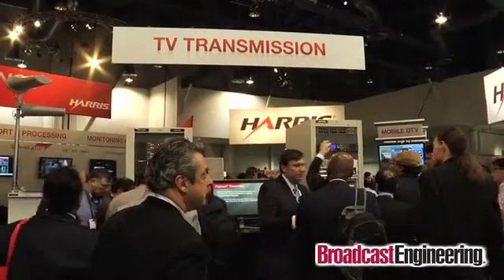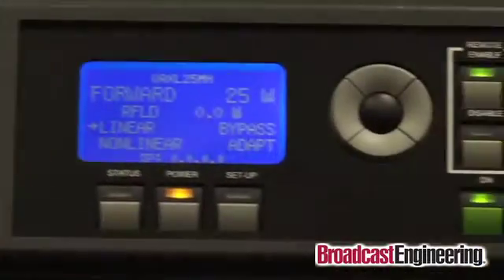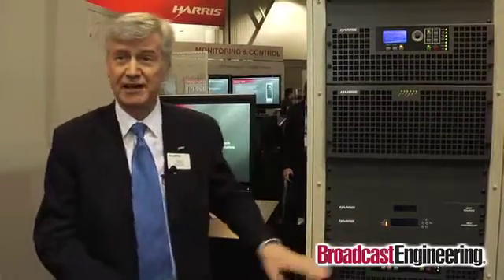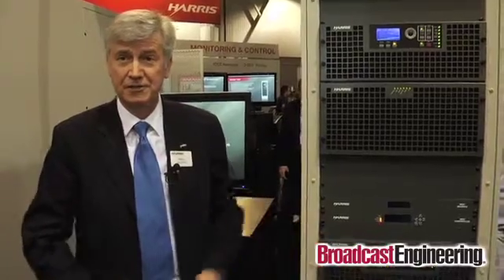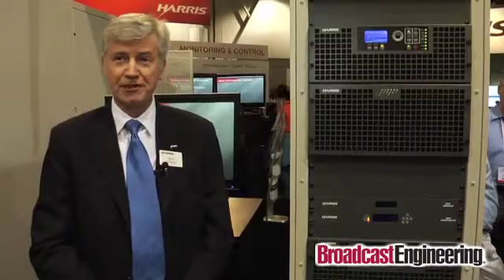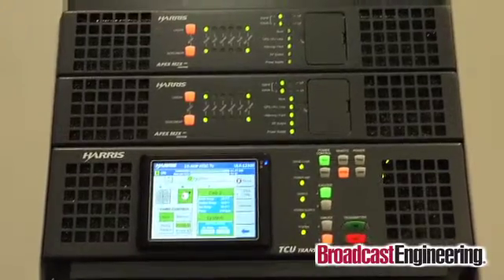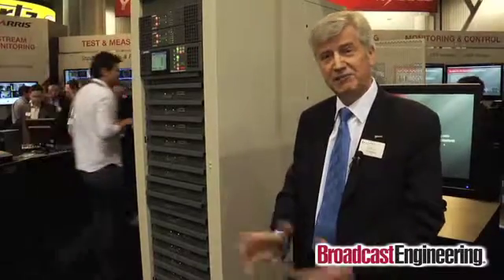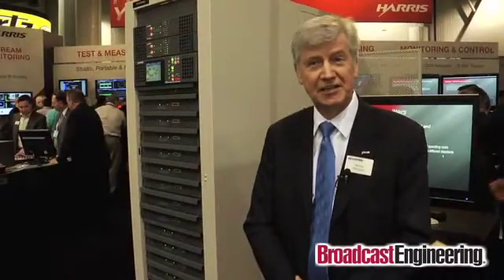Harris Television Transmission Solution Systems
As global broadcasters seek new opportunities to diversify programming, improve operational efficiency and generate new revenue streams, realizing the full capabilities of digital broadcast is critical. Harris continues to innovate to meet the needs of customers for digital terrestrial transmission systems. Our comprehensive product portfolio -- which includes transmitters, gap fillers, encoders, multiplexers, single-frequency networking adapters and studio equipment — ensures that customers need turn to only one provider for manufacturing, installation and deployment of their digital solutions.  Consistent with this approach, two main focus points for Harris at NAB 2011 are the Platinum™ and Maxiva™ families of transmitters, including the new Maxiva UAX Compact Class.  The Maxiva UAX Compact Class air-cooled family of UHF solid-state transmitters, translators/transposers and single-frequency gap fillers builds on the proven foundation of the Harris low power systems and Harris PowerSmart® technology to provide today's digital broadcaster with a suite of compatible products to suit any coverage application, along with unmatched performance, reliability and quality for this product class. Maxiva UAX Compact Class extends the capabilities of the Maxiva series, UHF, solid-state, multimedia TV transmitters.  These products provide today's broadcaster with one family of transmitters capable of satisfying any coverage architecture. The Maxiva series offers a variety of products from very low to high power suitable for almost any broadcast application. In addition, Harris is displaying Platinum at NAB, a series of compact liquid-cooled and air-cooled VHF television transmitters for global analog and digital broadcasting.